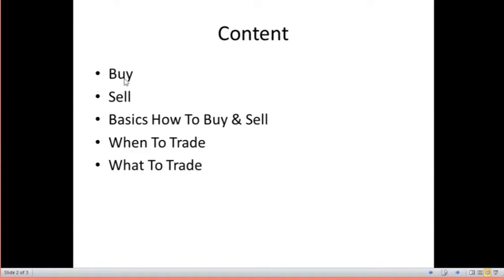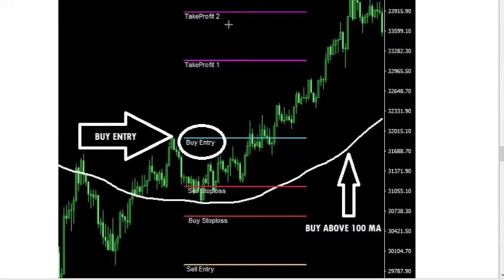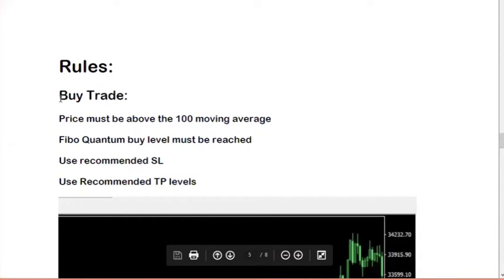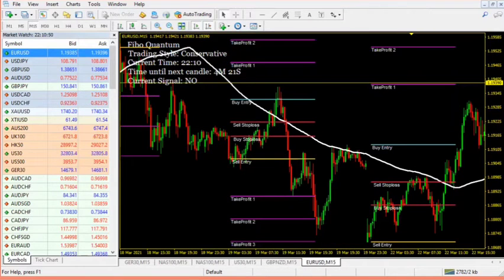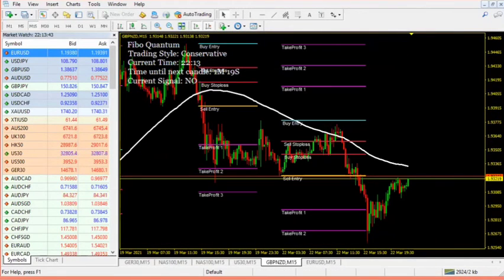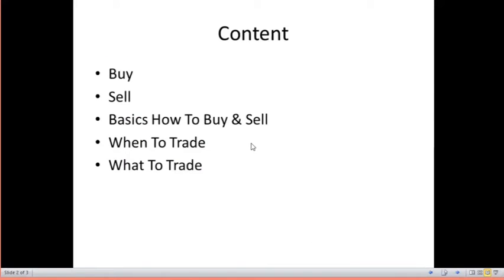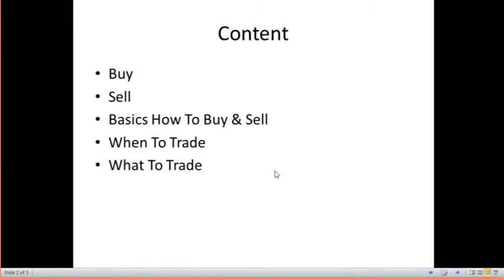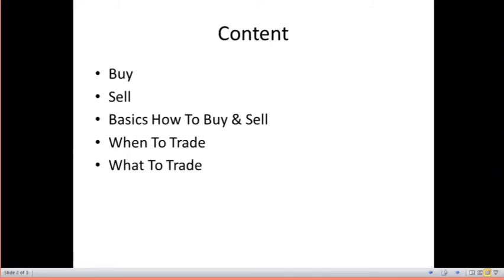How To Trade FOREX in 3 Easy Steps!!! Forex us30 nas100 How You Can Start Trading Like A Pro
Hey trader's this is a recorded live training session hosted 22/03/2021. I went over some fundamental aspects of Forex and I show you how to find trading opportunities using a specialized indicator and my M15 trading strategy.

Related Search:

us30 forex,
us30 news,
us30 stock,
us30 trading hours,
us30 pip calculator,
us30 signals,
us30 auto sales,
us30 analysis,
us30 all time high,
us30 and us30 pro,
can't find us30 on mt4,
can you trade us30 on oanda,
can you trade us30 on forex.com,
can you trade us30 on tradersway,
can you trade us30 on ftmo,
can i trade us30 with 100 dollars,
can you trade us30 on mt4,
can i trade us30 on tradersway,
does us30 close,
when does us30 open forex